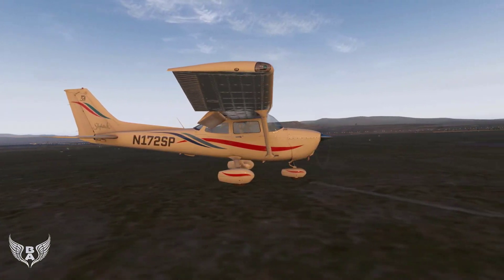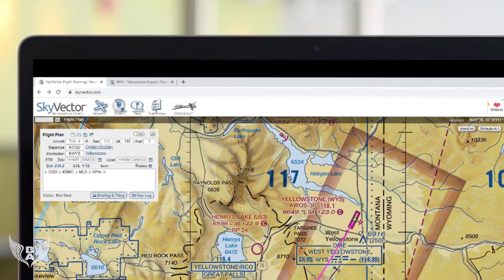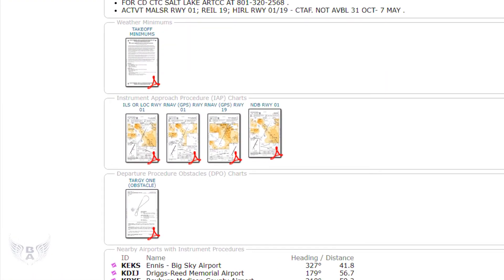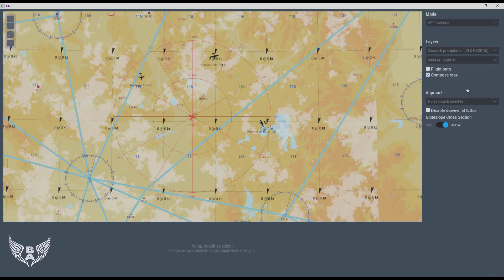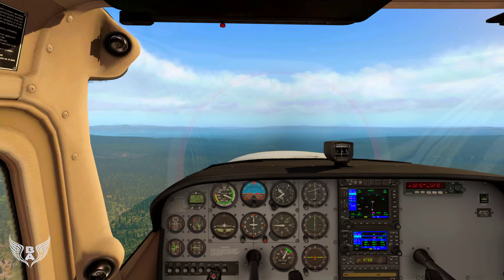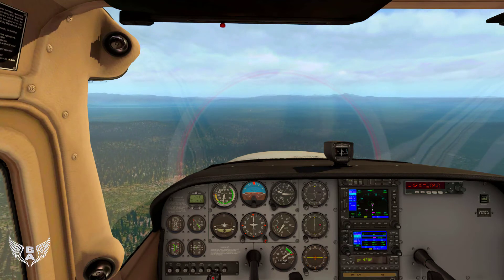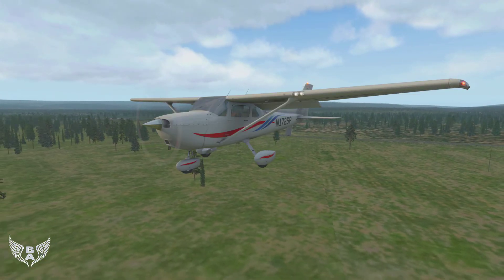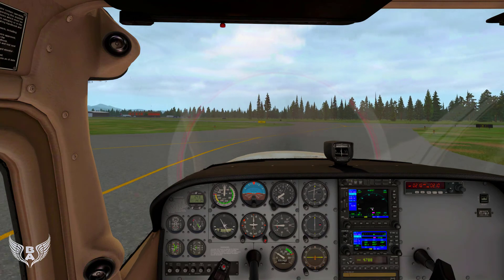X-PLANE 11 ILS APPROACH TUTORIAL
ILS or Instrument landing system is another tool you can use in your simulator for your final approach. While not hard, ILS can be tricky to get your head around the first few times and in this tutorial I show you a couple of ways to get ready for the approach then execute it.  ILS isn't an autoland feature but you can get to within a few hundred feet of the runway on autopilot for a great landing every time. Like all things in life, practice makes perfect so I use it a lot to prepare for when I want to mix things up with real world weather.  Approaches and landings are so much more difficult with wind, rain, snow and other sundry nastiness thrown in and ILS gets you down safely in those conditions.

0:54 WHAT IS ILS?
2:06 USING SKY VECTOR FOR REAL CHARTS AND AIRPORT INFORMATION
5:47 USING X-PLANES MAP FUNCTION TO SELECT APPROACH AUTOMATICALLY
7:05 MAKING THE APPROACH WITH ILS IN THE CESSNA 172

Flight Sim used: X-Plane 11 Steam edition from Laminar Research